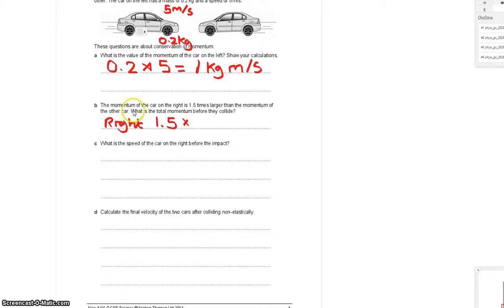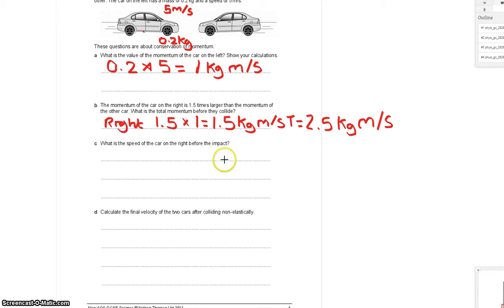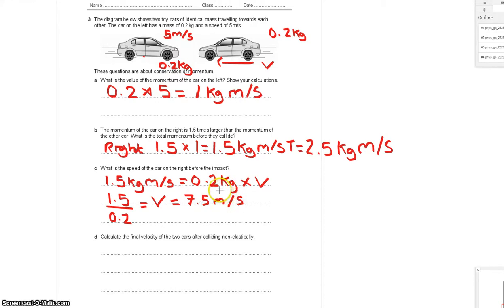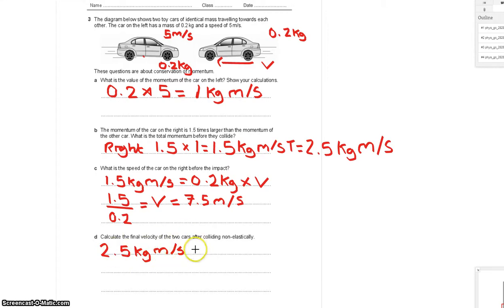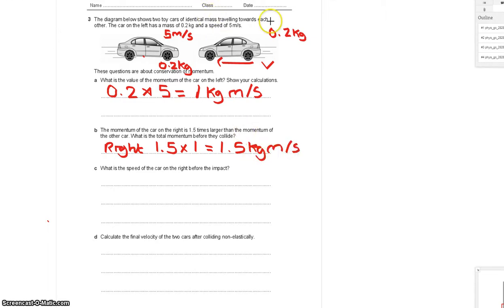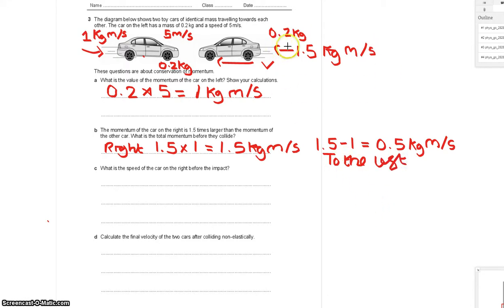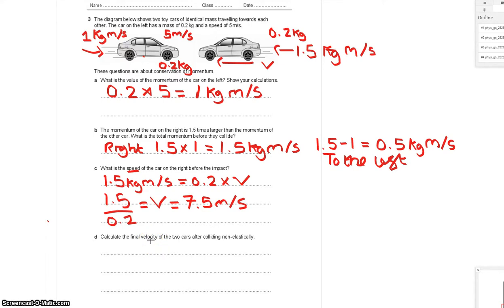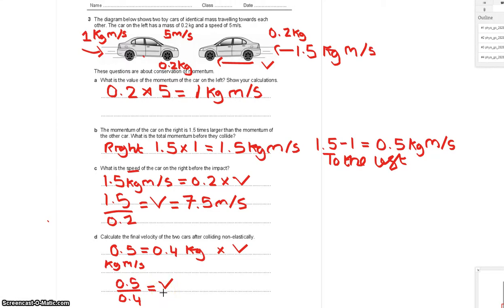Momentum Exam Style Homework Part 2